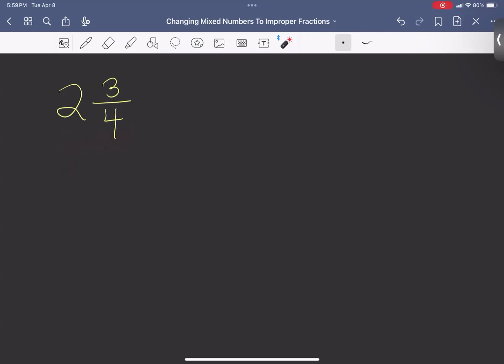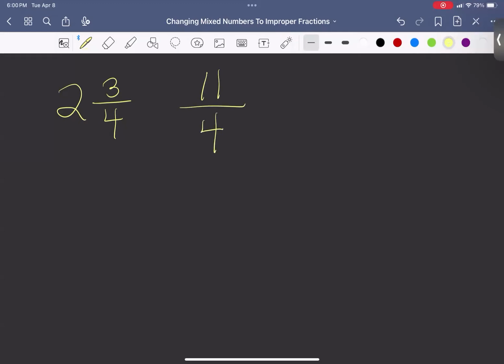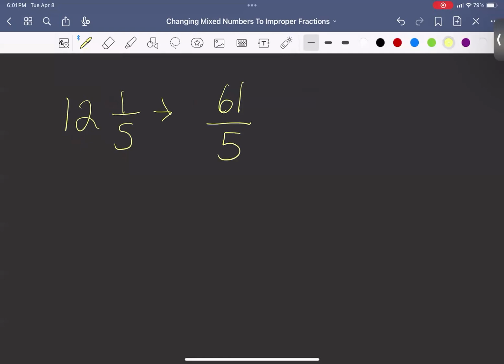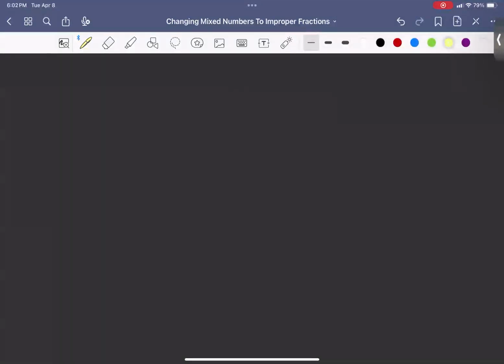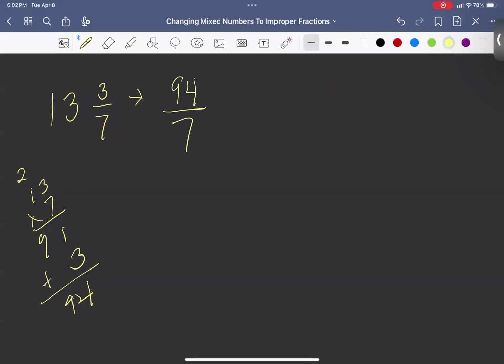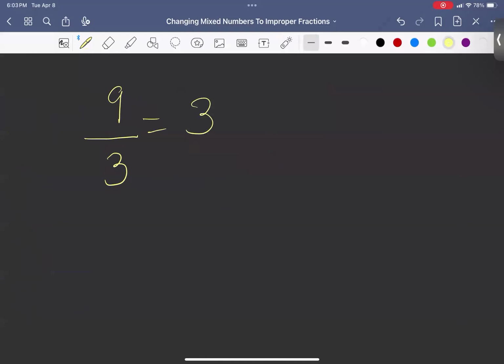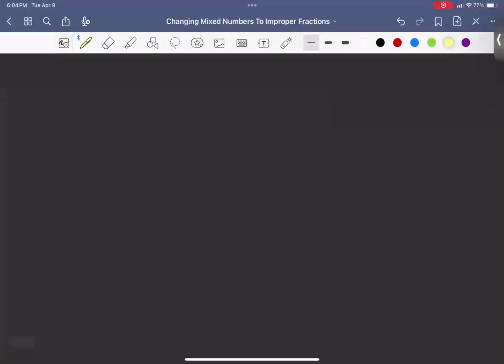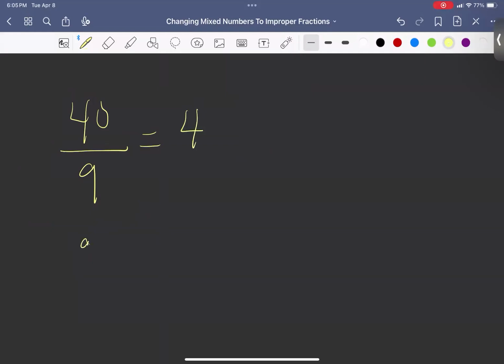How to Turn a Mixed Number into an Improper Fraction | Step-by-Step Math Tutorial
In this quick and easy math tutorial, I’ll show you how to convert any mixed number into an improper fraction—step by step! If you’ve ever been confused by how to handle fractions with whole numbers, don’t worry—this video will break it down in a way that’s clear and fun. Perfect for students, parents, and anyone brushing up on their math skills!

🔢 What you’ll learn:

What a mixed number is

How to multiply the whole number by the denominator

How to add the numerator

How to write the result as an improper fraction